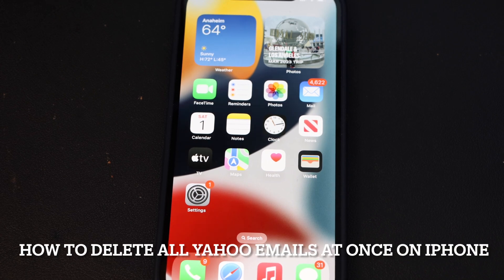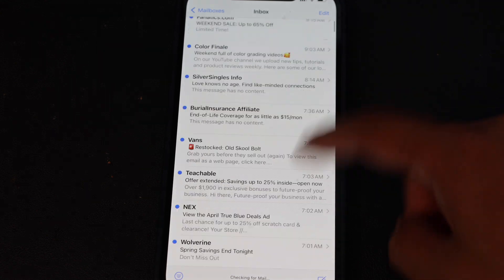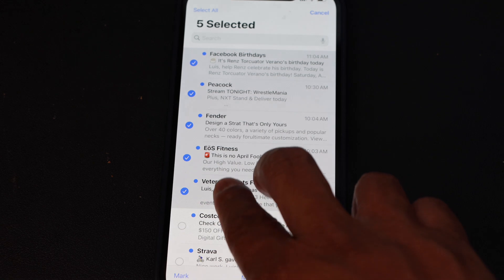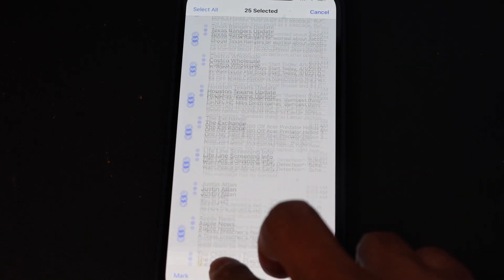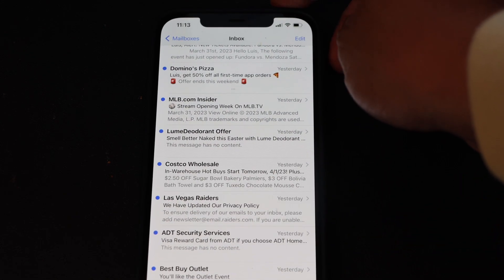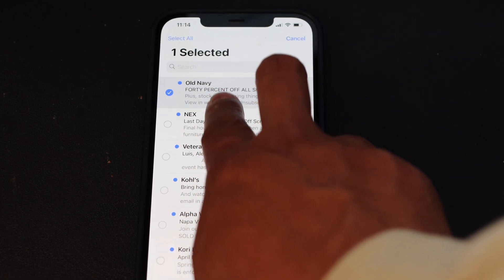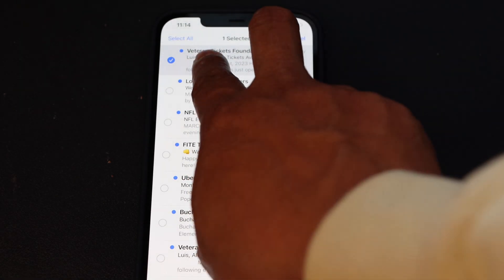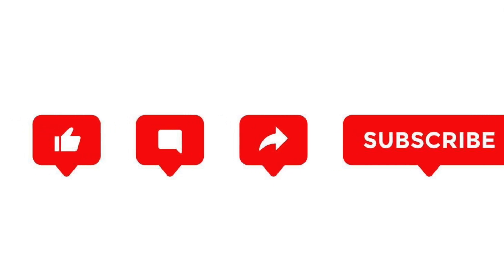How to delete all yahoo emails at once on iphonen (Easy Tutorial)